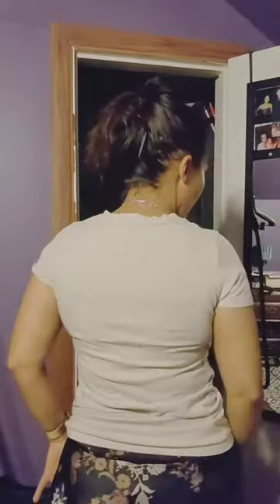Dress For Shopping Success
Want a smoother experience shopping for your clothes? Prepare by dressing appropriately for a successful and easy trip.
Learn what, why, and how here.